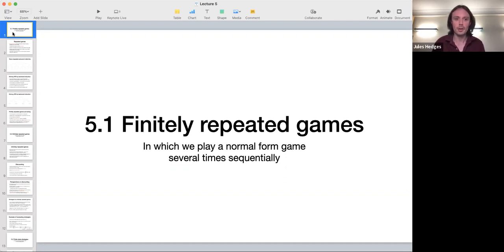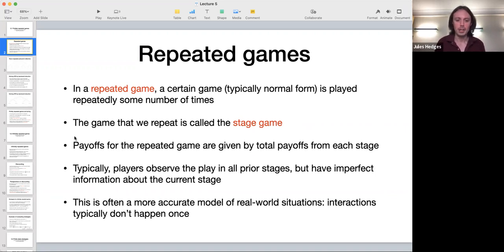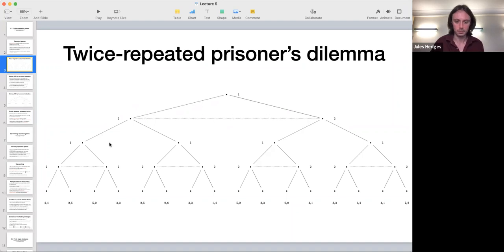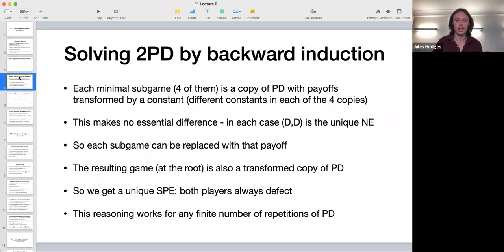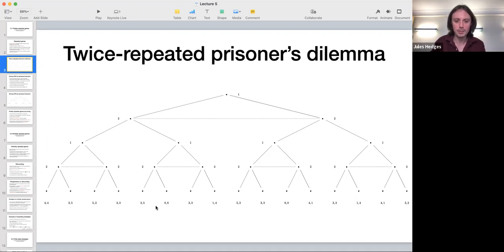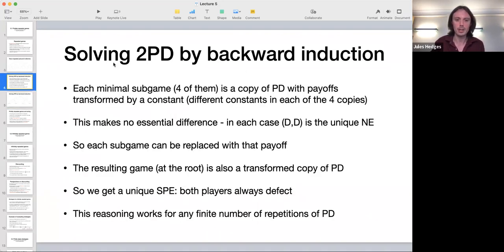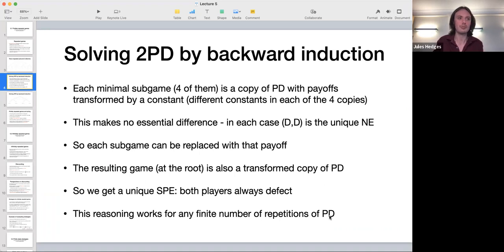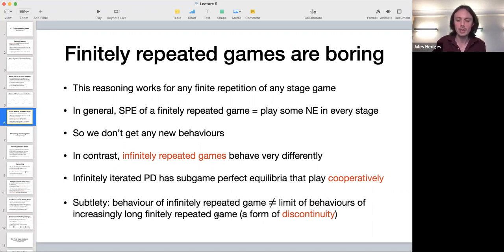CS825 lecture 5.1 - Finitely repeated games